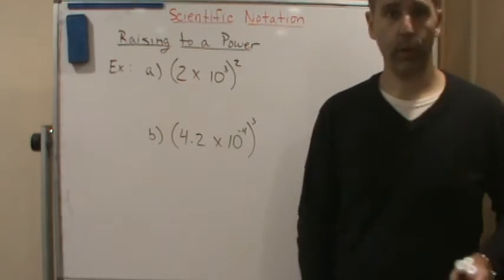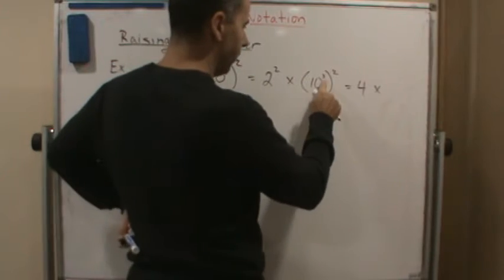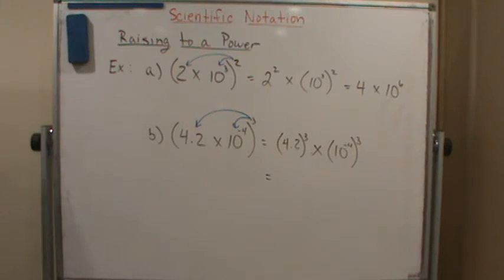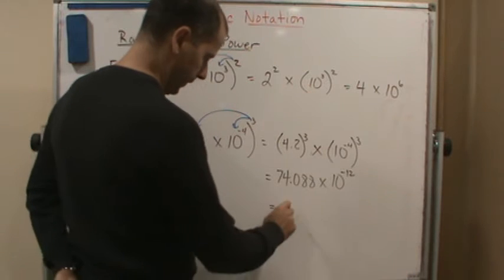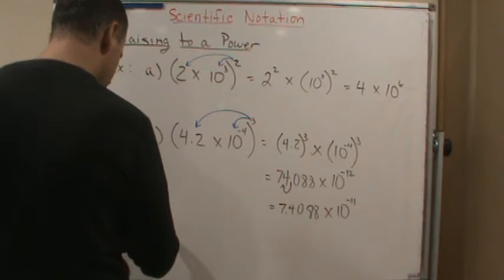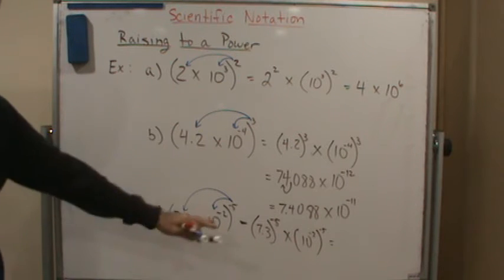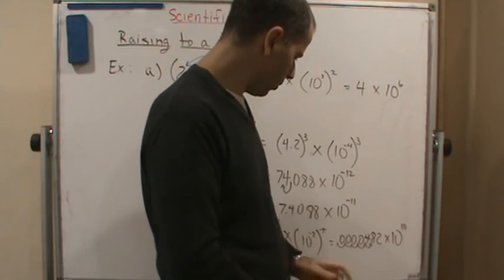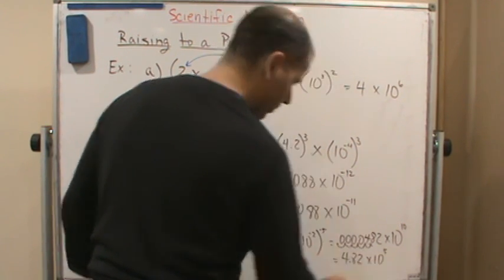Applied Math Sec 5 6 Scientific Notation Raising to a Power Example 1